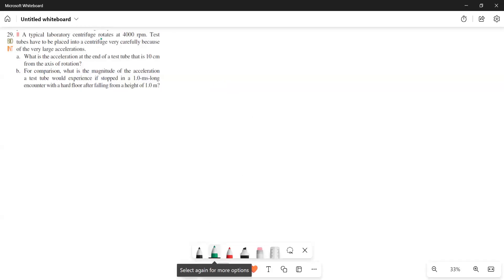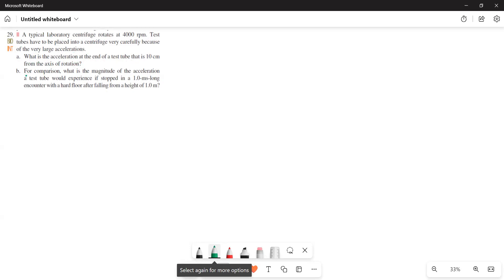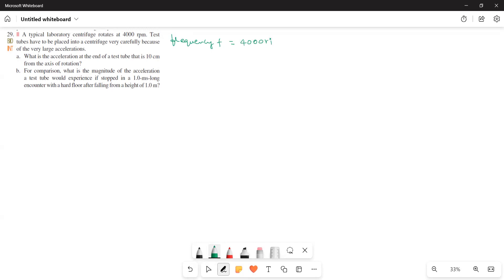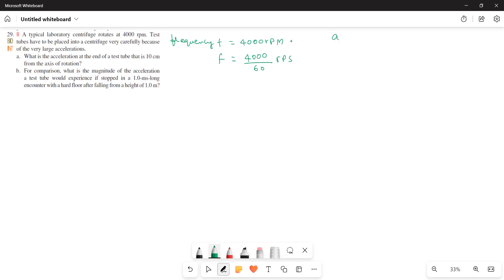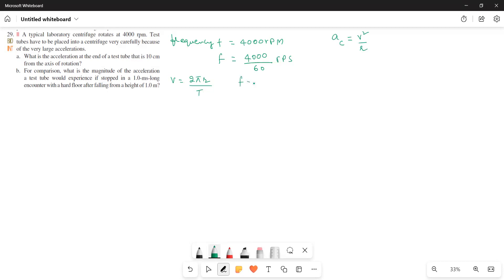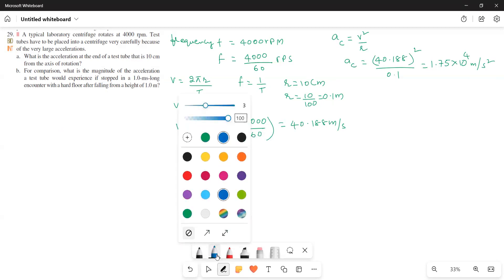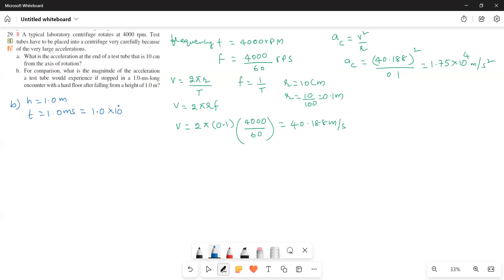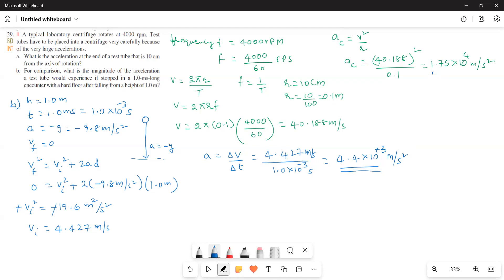What is the acceleration of the test tube?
A typical laboratory centrifuge rotates at 4000 rpm. Test tubes have to be placed into a centrifuge very carefully because of the very large accelerations.
a. What is the acceleration at the end of a test tube that is 10 cm from the axis of rotation?
b. For comparison, what is the magnitude of the acceleration a test tube would experience if stopped in a 1.0-ms-long encounter with a hard floor after falling from a height of 1.0 m?